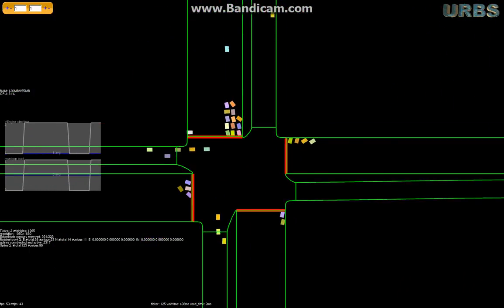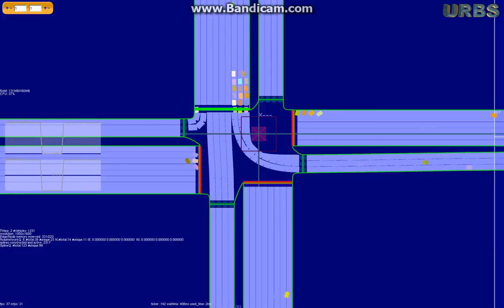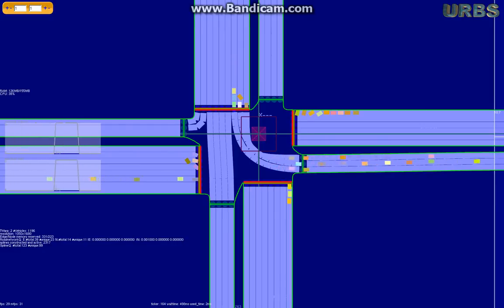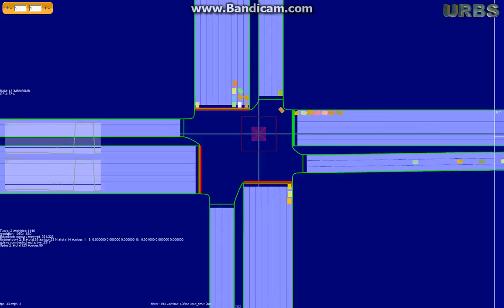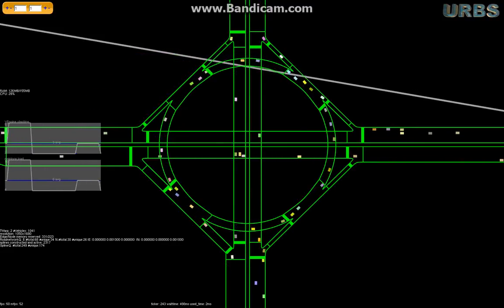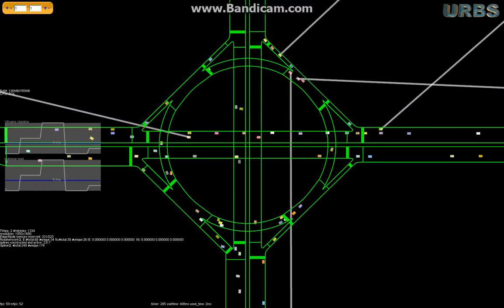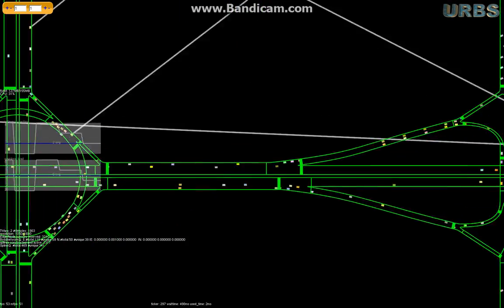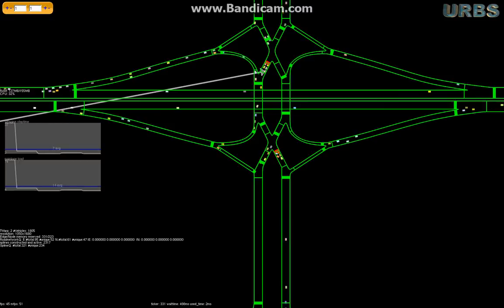Simulating Traffic and Interchanges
1. Cloverleaf interchange
2. Diverging diamond interchange
3. Roundabout interchange